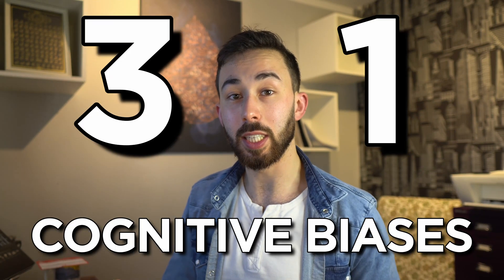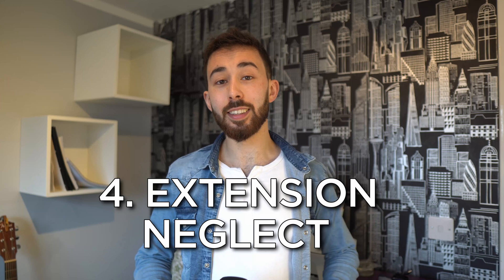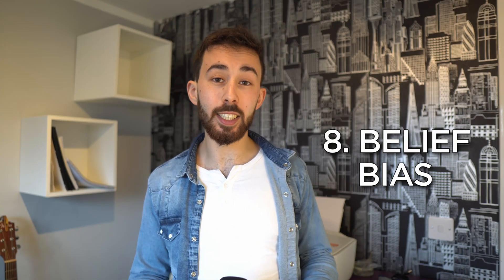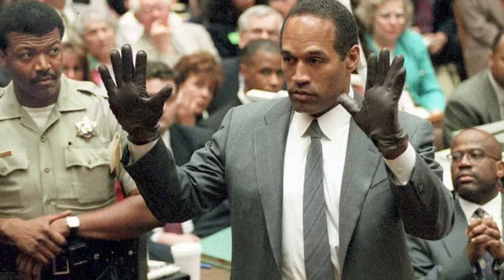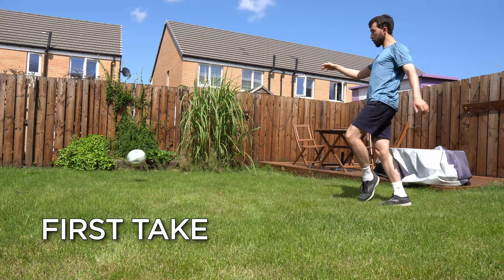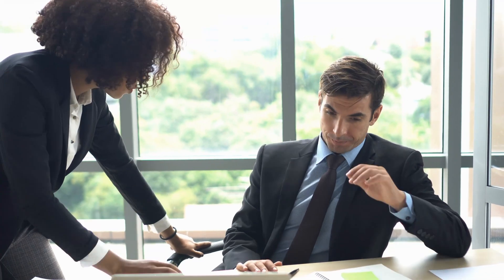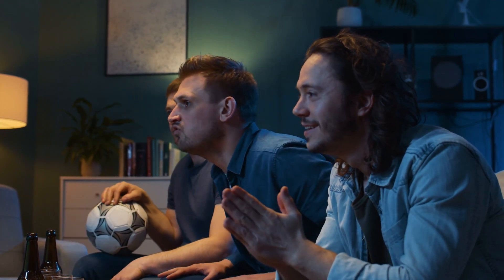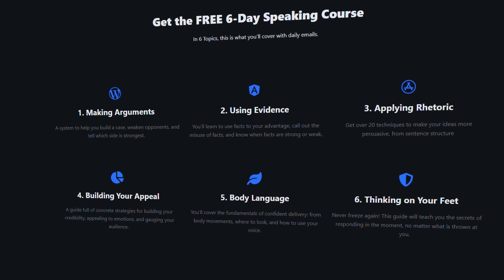31 Cognitive Biases to Avoid for Smarter Thinking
Unlock the keys to smarter thinking and decision making in this comprehensive video guide that unveils 31 common cognitive biases that often skew our perception and judgement.

These biases are divided into three key categories:
- Perception and Attention Biases
- Social and Group Biases
- Self-related and Emotional Biases

In this video, we discuss each bias in detail, providing clear examples to help you identify and avoid them in your everyday life. These biases include well-known concepts such as the Anchoring Bias, Confirmation Bias, and the Dunning-Kruger effect, as well as less-known ones such as the Hungry Judge Effect and the Illusion of Explanatory Depth.

Recognizing and understanding these biases is an important step towards becoming a better thinker, enhancing your decision-making skills, and improving your interpersonal interactions.

Additionally, if you're interested in improving your communication skills further, be sure to check out my FREE 6-day crash course on public speaking. This course will cover the 6 essential skills you need to become a persuasive communicator.

Whether you're striving to be a critical thinker, aspiring to be a more effective speaker, or just interested in understanding the quirks of the human mind, this video is a valuable resource.

There's so much emphasis on becoming successful, but we need much more emphasis on smart decision making if we really want to maximise the good we do.

// Timestamps
0:00 - Intro
0:37 - Tier 1: Perception and Attention Biases
4:05 - Tier 2: Social and Group Biases
6:53 - Tier 3: Self and Emotional Biases

Sign up for my 6-Day Free Email Course: LINK COMING SOON

//About me
I'm Zack Hassan, a junior doctor living in Edinburgh, Scotland who studied at Cambridge University. I'm passionate about the art of debating, critical thinking and trying to use our knowledge and skills to make the world around us a better place.